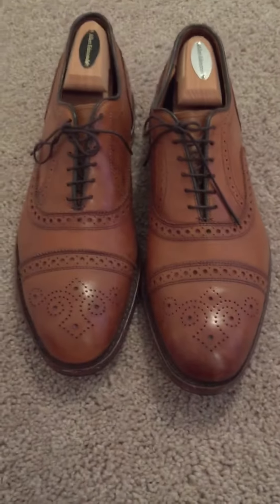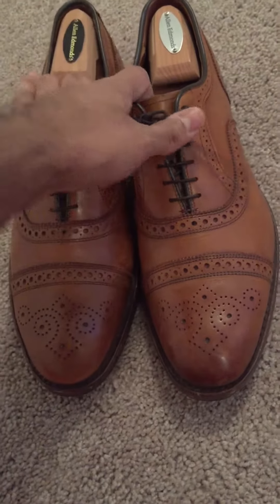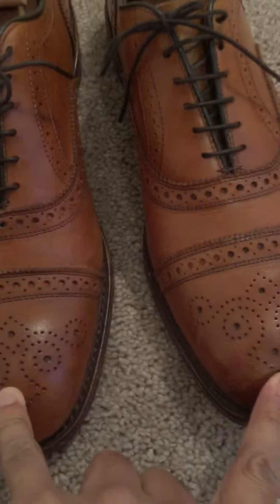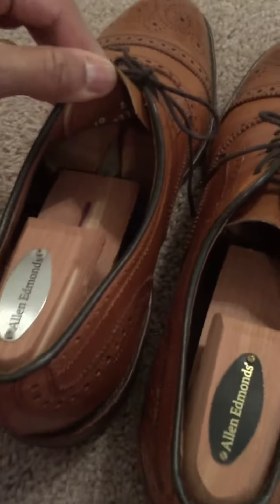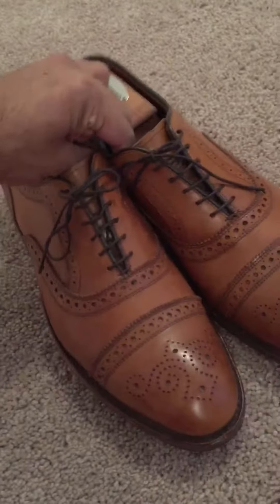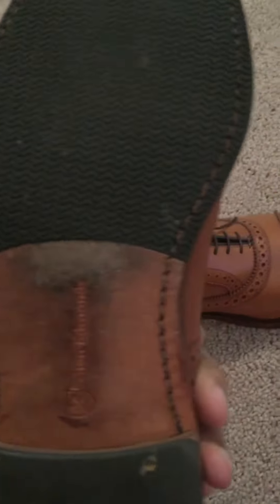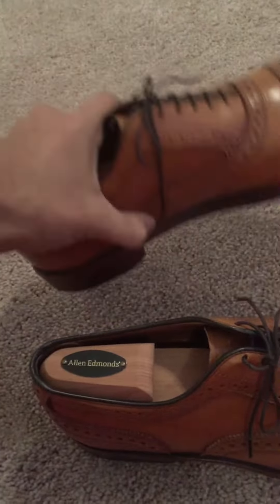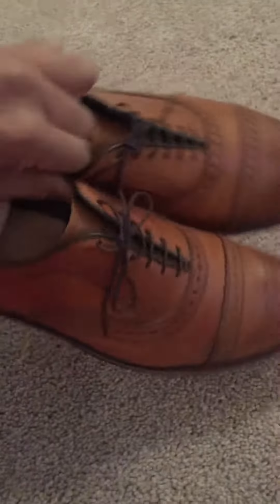Allen Edmonds Strand review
Allen Edmonds strand review approximately 18 months worn